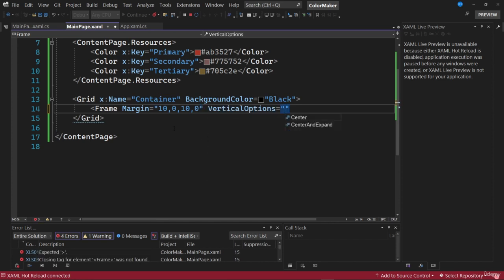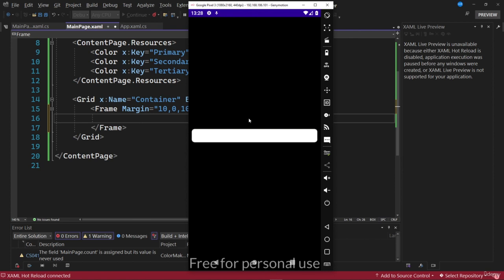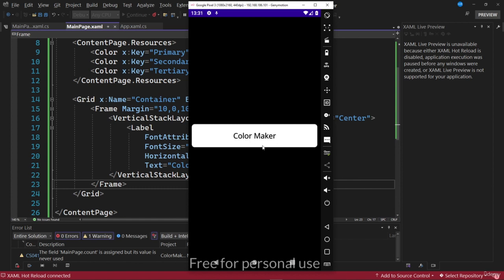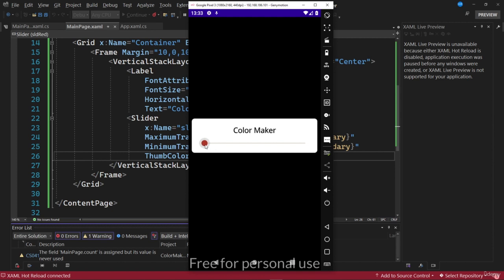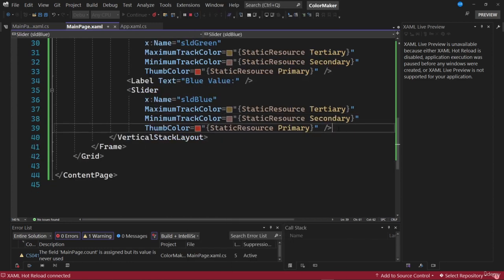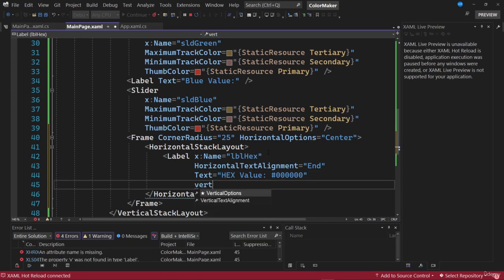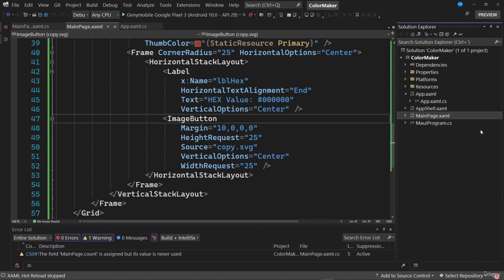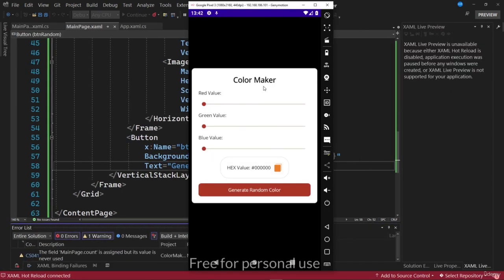Introduction to .NET Maui: Building Cross-Platform Apps30